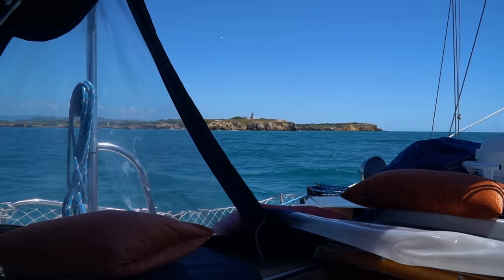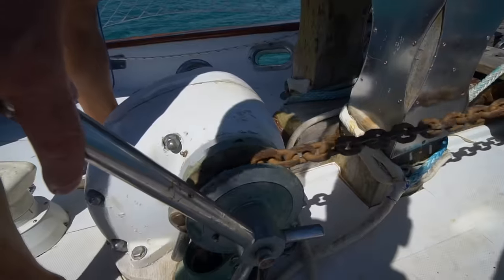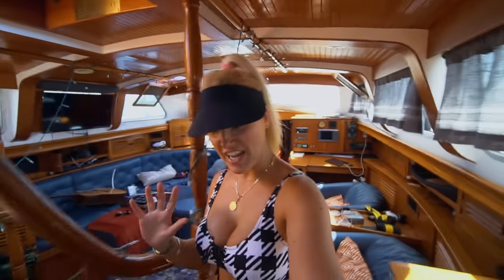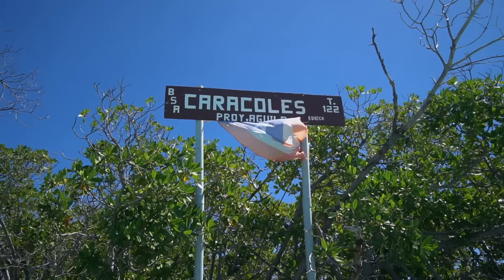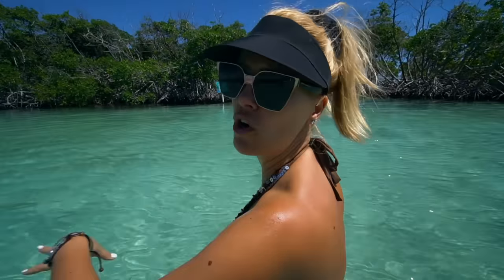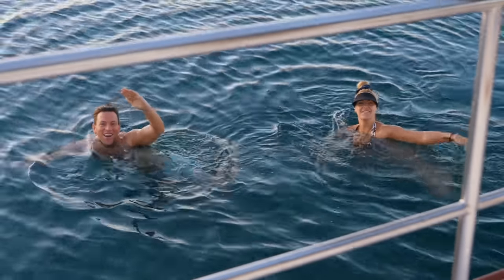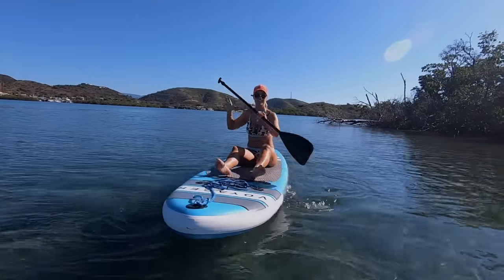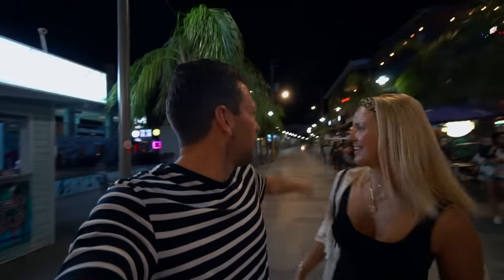SAILING CARIBBEAN | FIRST TIME PUERTO RICAN SANDBAR BOAT PARTY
We are aboard a sail boat, sailing around the Caribbean for the first time! At the beginning of this sailing series you saw us meet @Taylor’s Travels  and Bobby from the sailing YouTube channel @Sailing Doodles They welcomed us on their sailing boat in Samana, Dominican Republic. We set sail for the first time and began the 24 hour sail along the D.R.'s Coast, then head across the infamous Mona Passage at night, bound for Puerto Rico.

Puerto Rico is an amazing place. In todays video we get the boat ready to sail and the set sail from Marina Pescaderia Cabo Rojo to La Parguera in Lajas, Puerto Rico. We heard about de Julio en Caracoles! Esto se encuentra en Parguera - Lajas, Puerto Rico where this sandbar / mangrove turns into a Puerto Rican summer boat party.

In case you don’t know us yet. We are Theodora and Graeme.

We gave up our life, business and sold all our belongings in the UK (June 2018) to chase our wildest dream “to YouTube our way around the world full time”.

❤️SUPPORT US:
Enjoying our content? For the cost of a coffee you can help us keep creating videos:

Use codeword: babe
No currency exchange fees and free foreign ATM withdraws to name but a few benefits!

Packing cubes